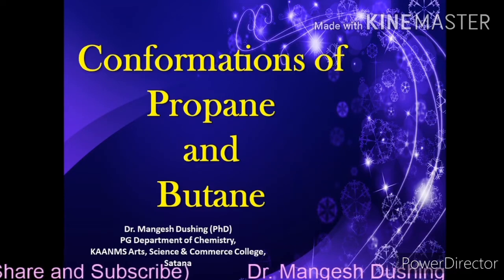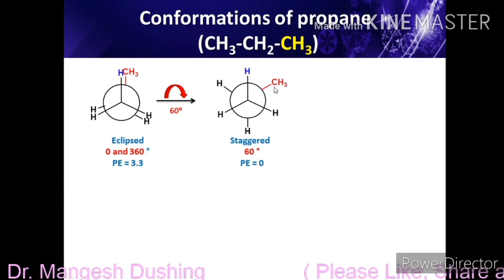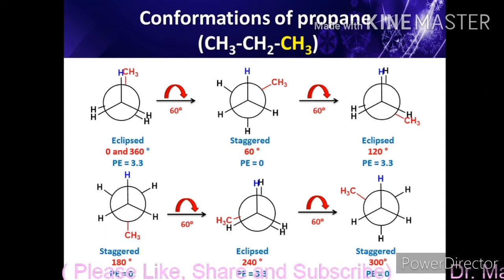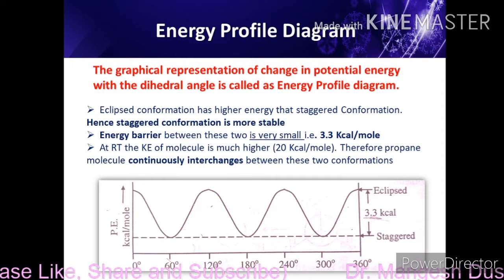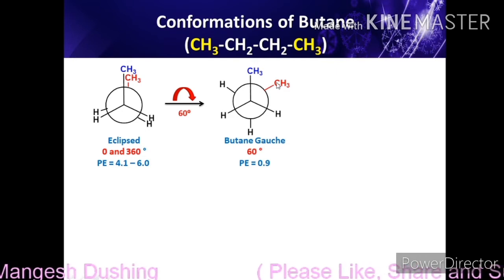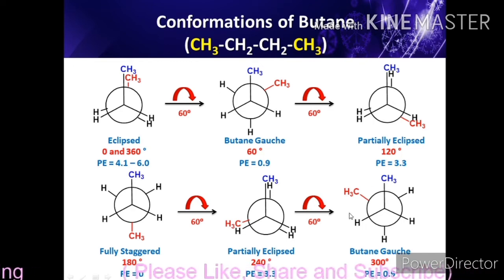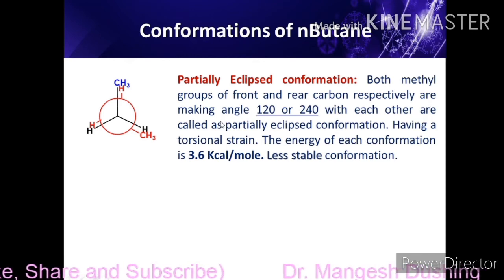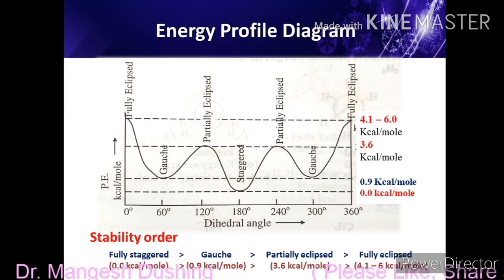Basics of stereochemistry (Part - 4): Conformations of propane and butane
Conformations of propane butane with their relatives potential energies and energy profile diagram